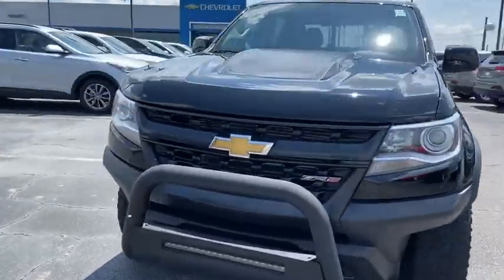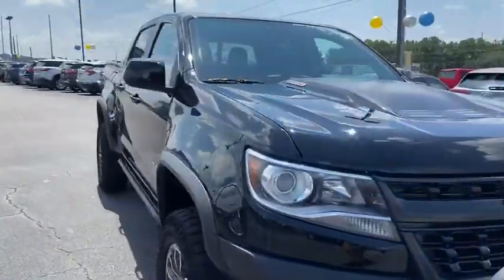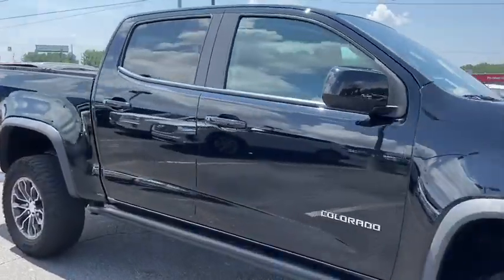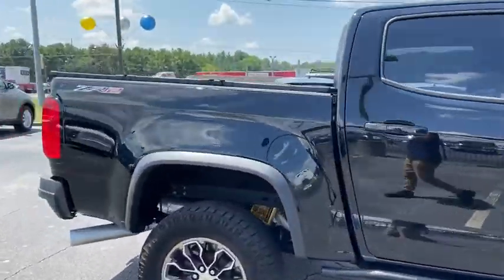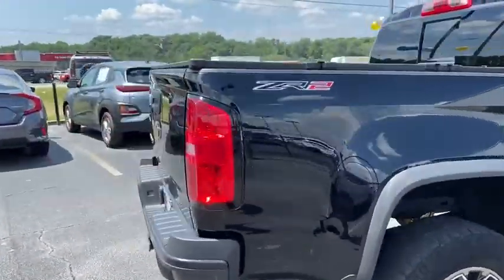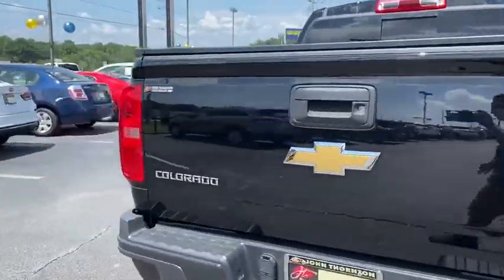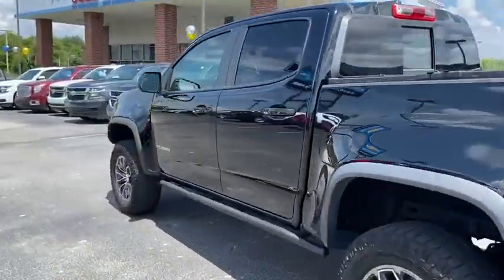2018 Chevrolet Colorado Lithia Springs, Douglasville, Powder Springs, Smyrna, Atlanta, GA N201090A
Black Used 2018 Chevrolet Colorado available in Lithia Springs, Georgia at John Thornton Chevrolet. Servicing the Douglasville, Powder Springs, Smyrna, Atlanta, GA area.

PREMIUM LEATHER SEATING!!, HEATED SEATS!!, REAR BACKUP CAMERA!!, PREMIUM FACTORY ALLOYS!!, NON SMOKER VEHICLE!!, TOW, STEP RAILS.brbrbrThank you for considering this beautiful 2018 Chevrolet Colorado ZR2 finished in stunning Black with Jet Black w/Leather-Appointed Seat Trim.brbrGO WEST to John Thornton Chevrolet, Celebrating 60 Years, Selling Chevy since 1957! Thank you for your interest in John Thornton Chevrolet! We happily serve Lithia Springs, Douglasville, Smyrna, Marietta, Kennesaw, Vinings, Atlanta, Dallas, Acworth, Villa Rica and proud to be your Chevrolet Dealer for all of West Georgia by providing quality automotive services and unrivaled customer service. Awards:br  * 2018 KBB.com Best Resale Value Awards   * 2018 KBB.com 10 Most Awarded Brands